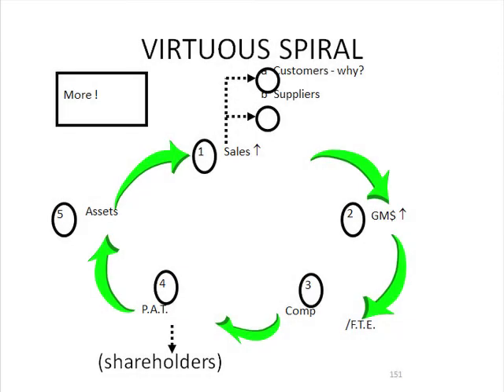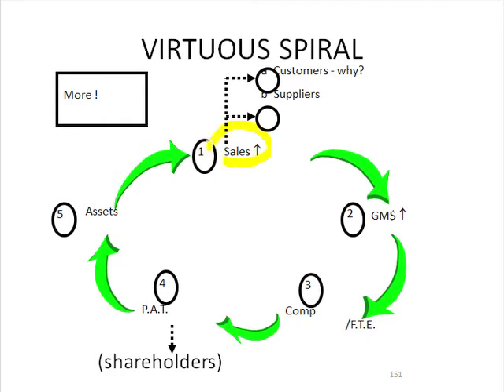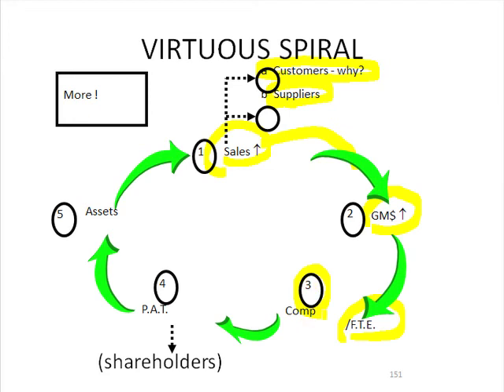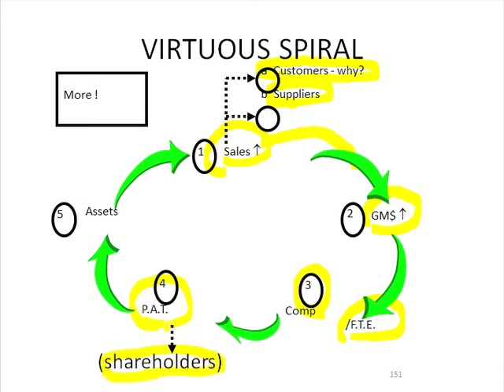Slide 51: Virtuous Spiral